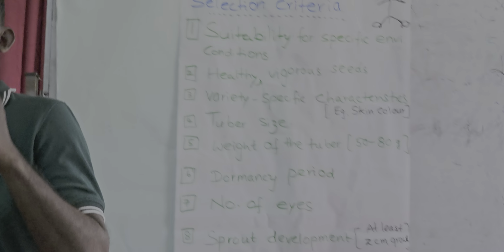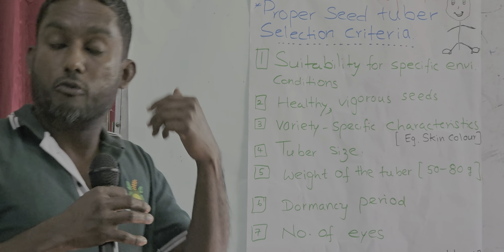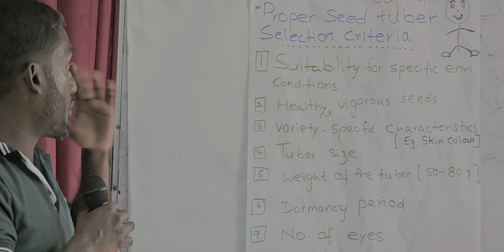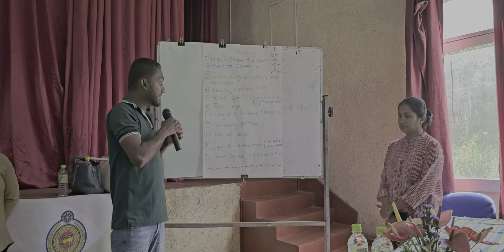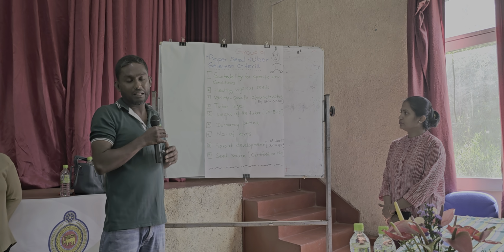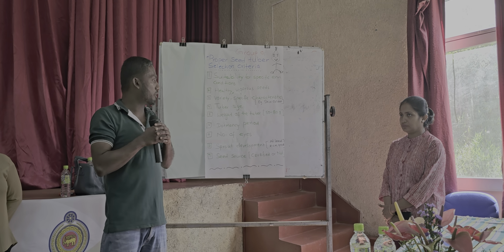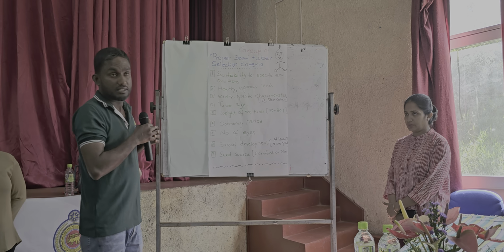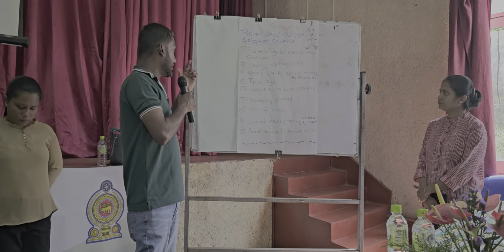스리랑카 감자워크샵 potato workshop in Sri Lanka 희망친구기아대책 강원대학교 LINC3.0 임영석감자연구소 K-potatolab